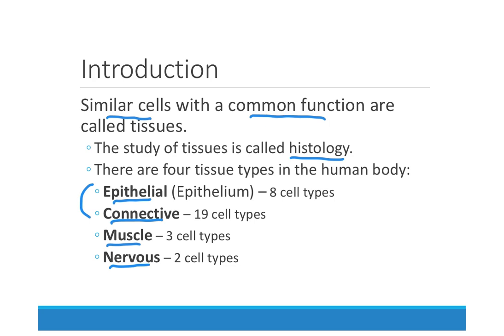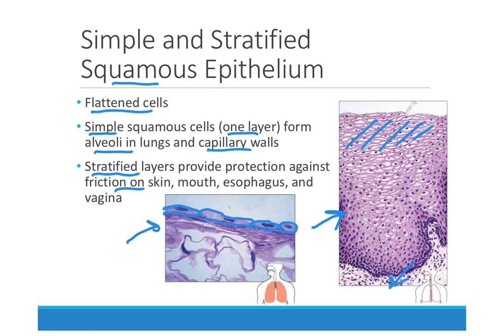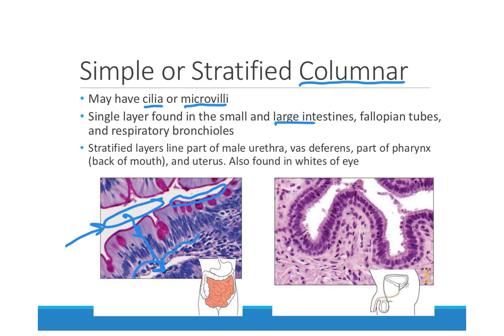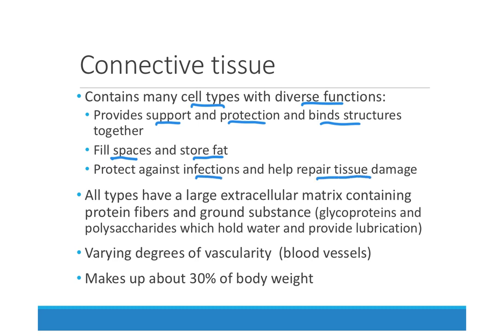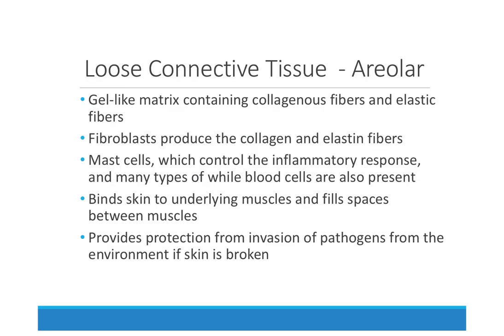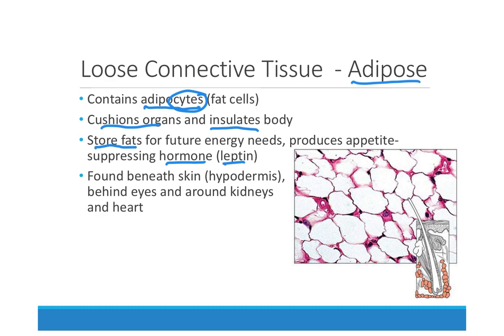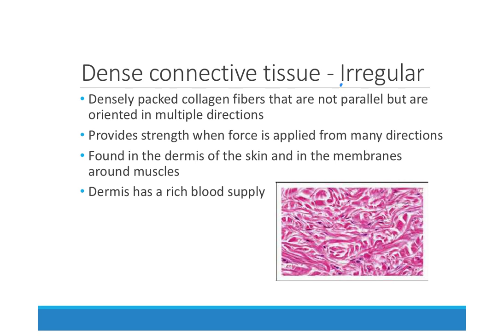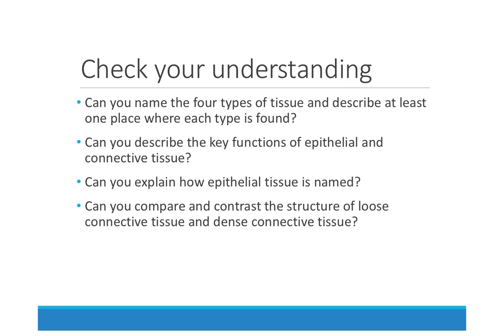A&P Fast Facts Tissues Part 1